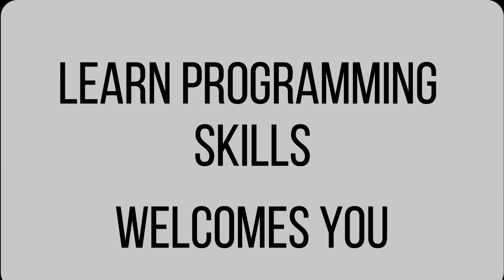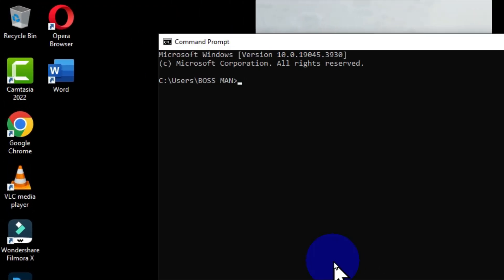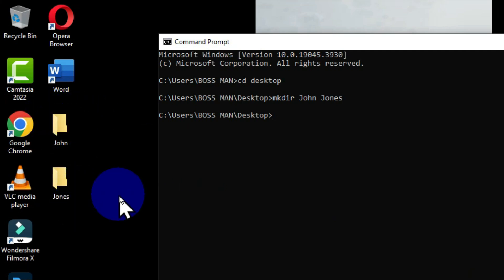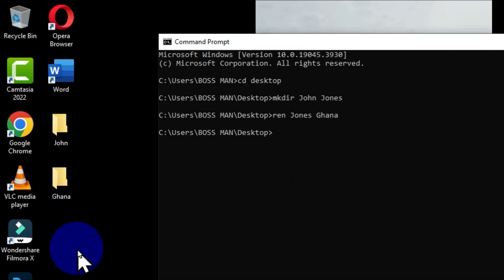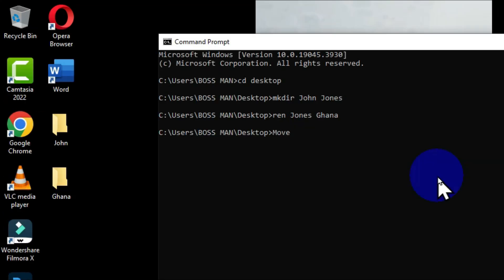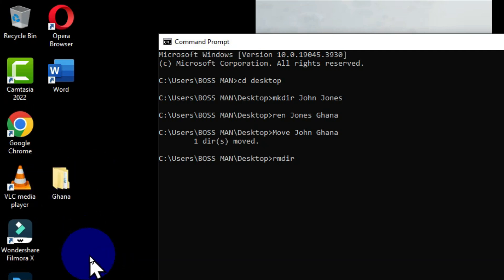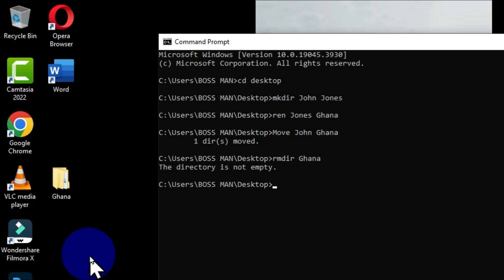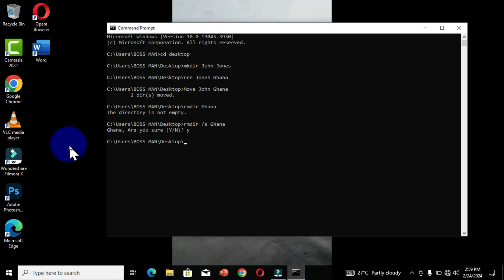How to Create, Rename, Move and Delete a Directory in Command Prompt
Learn Programming Skills is a channel to provides educative videos on programming softwares, share tips and tricks and any other related information on programming. Stay tune on this channel so you do not missed videos posted.

This video gradually shows you how to create, rename, move and delete a directory in Command Prompt window. Lets learn together.